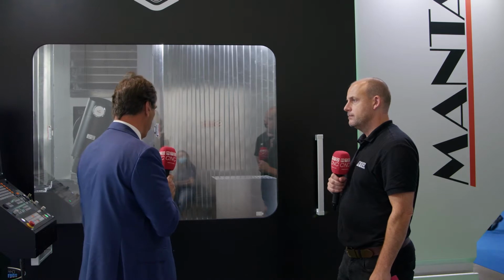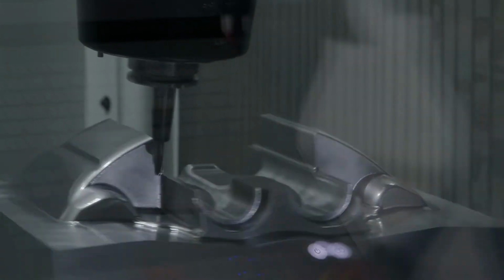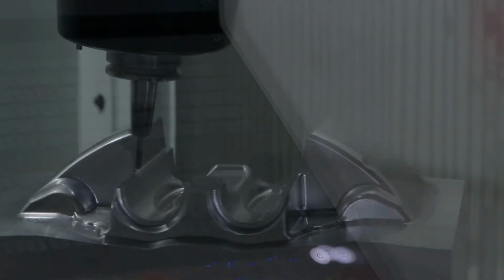MANTA - MOBILE COLUMN - FLEXIBLE, COMPACT and ACCURATE - OMV, GRUPPO PARPAS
GRUPPO PARPAS EMO Milano 2021 interview

INCOMING INNOVATION